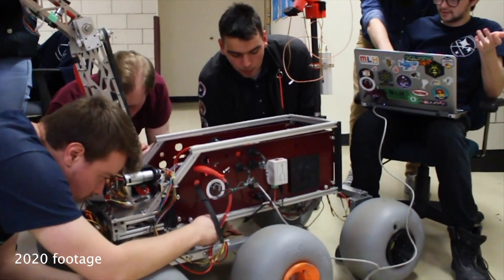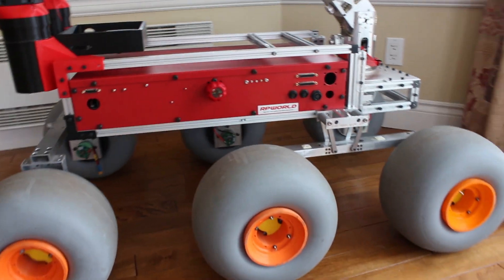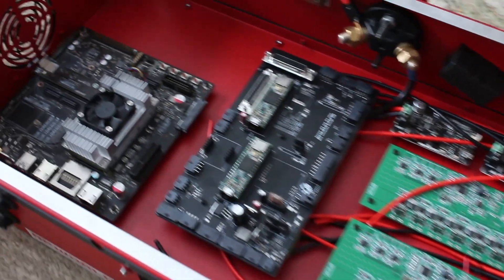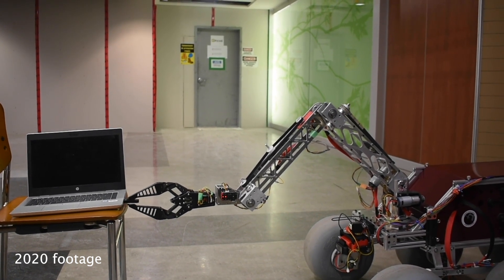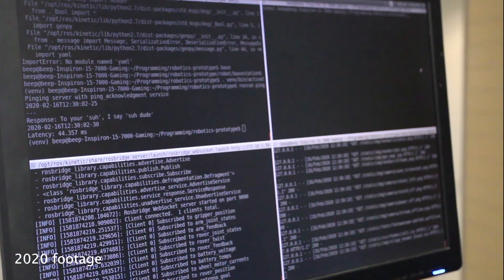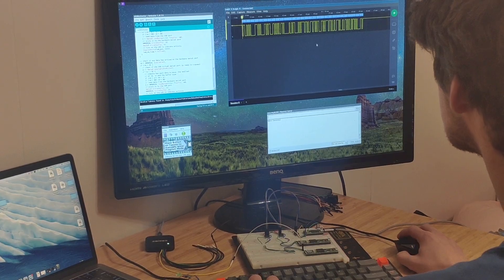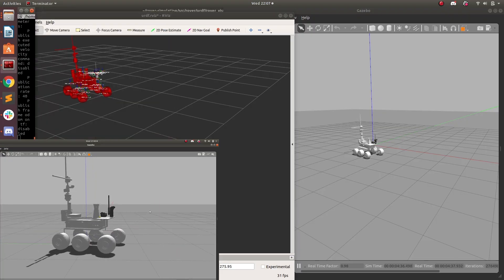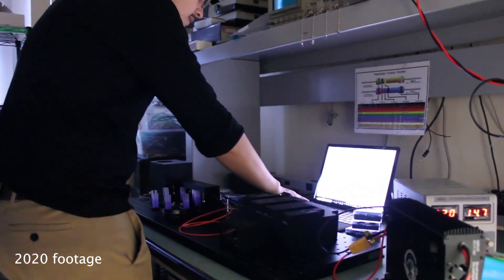Space Concordia Robotics Division - URC SAR 2021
Space Concordia -  Robotics division is a multidisciplinary group of undergraduate and graduate students from Concordia University in Montreal, Canada.
We are pleased and excited to introduce the newest iteration of our rover: BEEP ⚙️ (BEEP Explores Extra-terrestrial Planets)